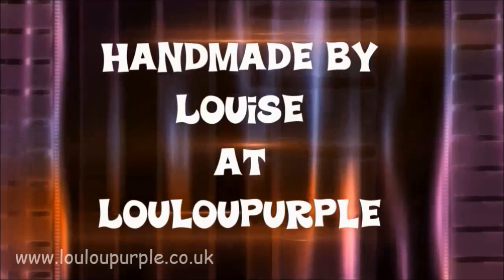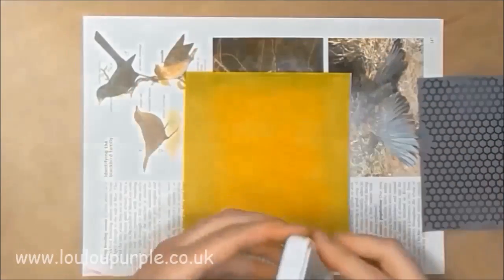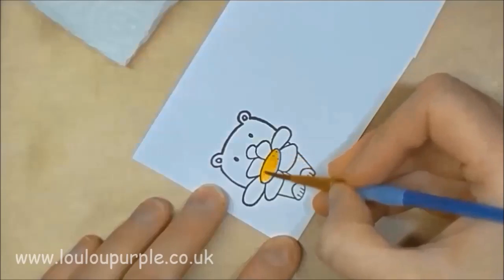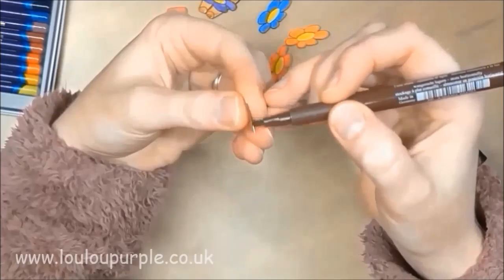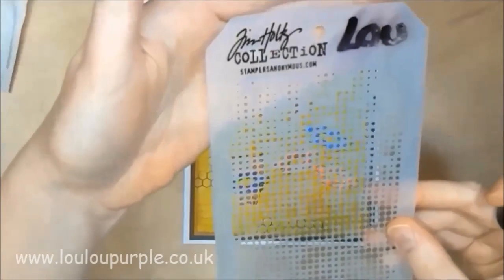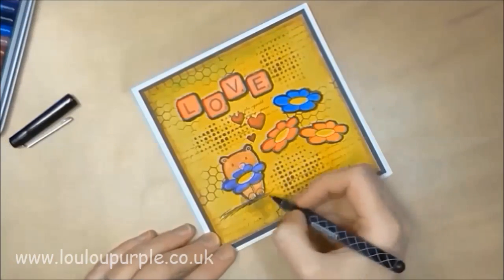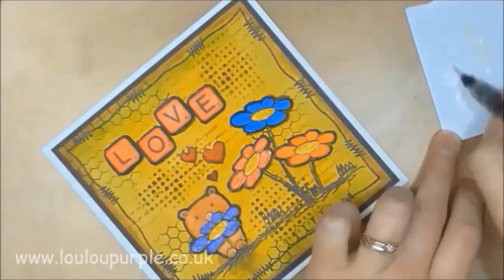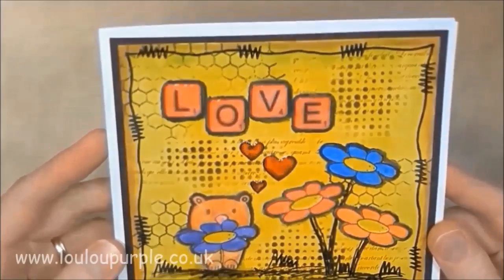Mixed Media. Love Card. Using Inktense Pencils.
Open me...x
Please help support my YouTube channel.
My YouTube videos are free to view and available to everyone.
Filming and creating YouTube videos takes time and money.
With your help and support by making a donation, even a small one, I can continue to create free to view videos for everyone.
Happy Crafting….x
Louise…x

Mixed Media, Art Journaling, Card Making and Paper Crafts in the UK.

Some items, products and images in some videos on this YouTube channel are copyright, trademark and intellectual property of others.
I do not claim any rights to them. Please visit the artist or company website for more information on purchasing their products or images.